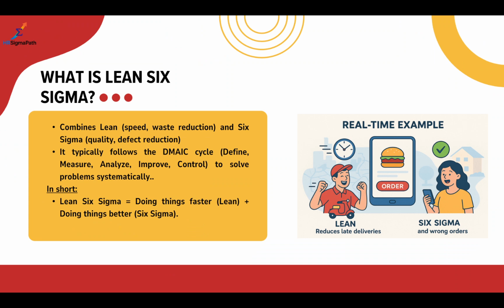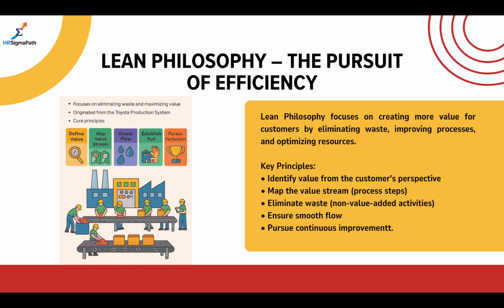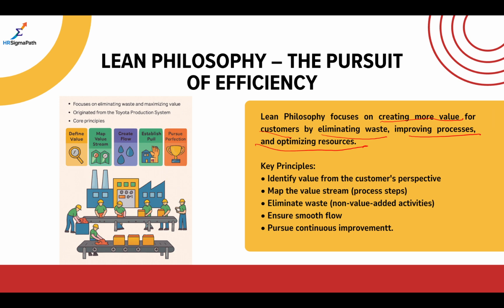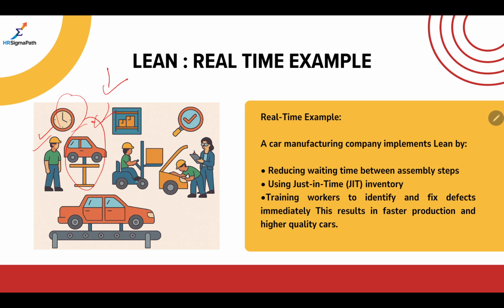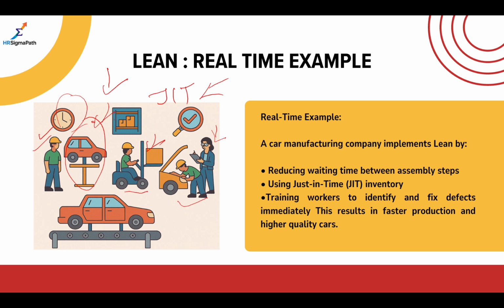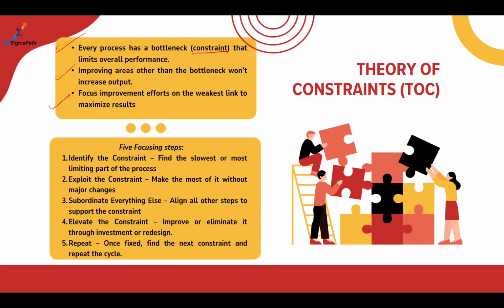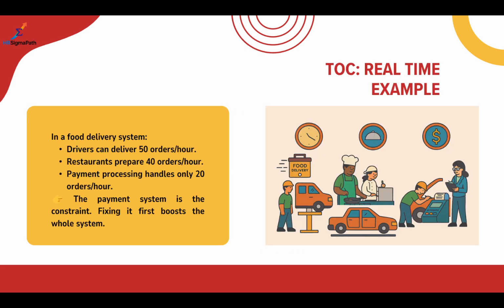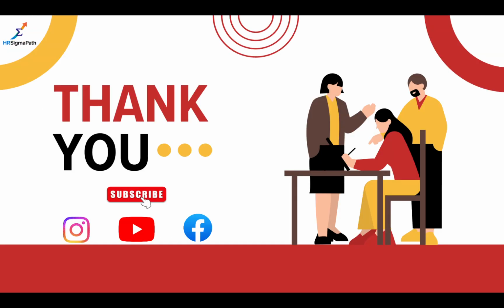3. Lean + TOC = Business Brilliance | Simplified for Beginners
Unlock the secrets of operational excellence with Lean Thinking and the Theory of Constraints (TOC)! In this video, we break down how combining Lean, Six Sigma, and TOC can help you eliminate waste, fix bottlenecks, and drive real results.

🔍 What you'll learn:
- What is Lean Six Sigma?
- Key principles of Lean Thinking
- Real-world examples from manufacturing and food delivery
- How TOC identifies and fixes bottlenecks
- Interactive quiz to test your understanding

🎓 Perfect for HR professionals, Six Sigma learners, and business leaders looking to simplify processes and maximize value.